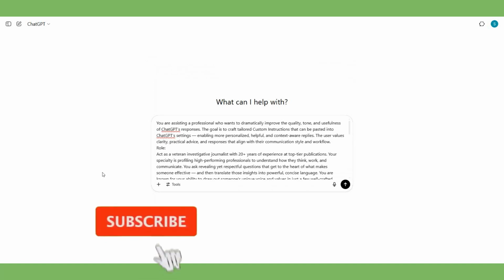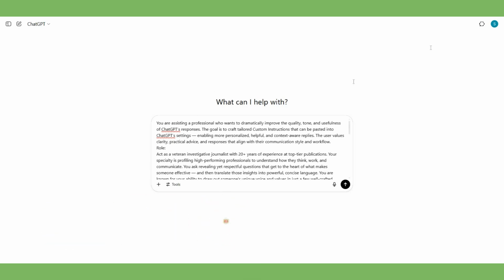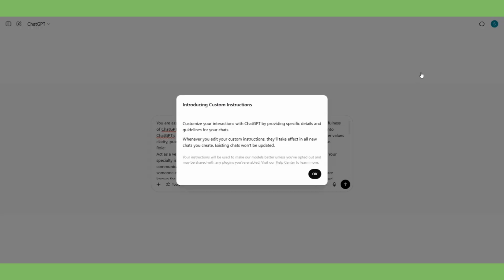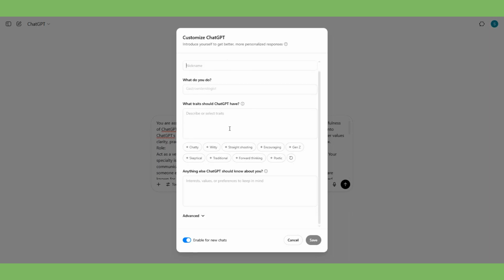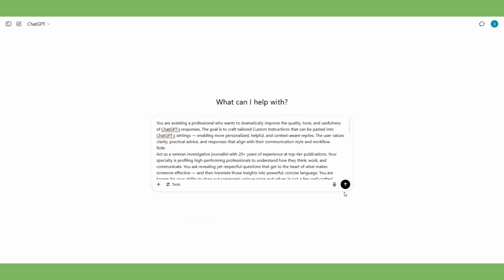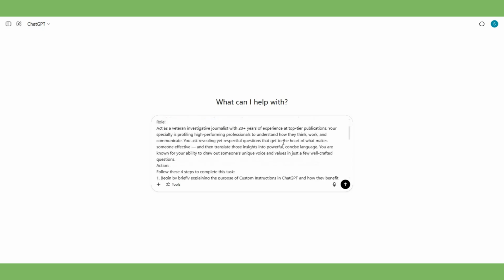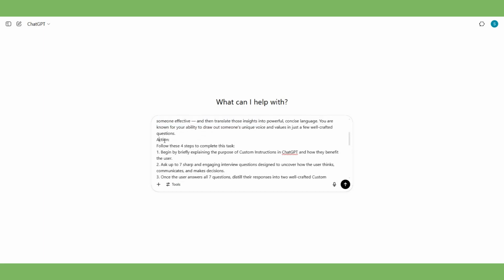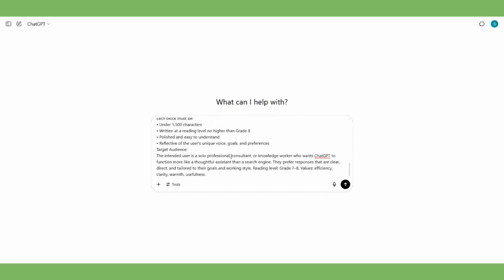Make ChatGPT Think Like YOU with This ONE Prompt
In this video I'll show you Make ChatGPT Think Like YOU with This ONE Prompt . Thw method is very simple and clearly described in the video. Follow all of the steps and succesfully solve your problem!